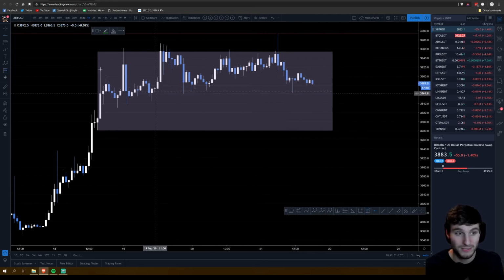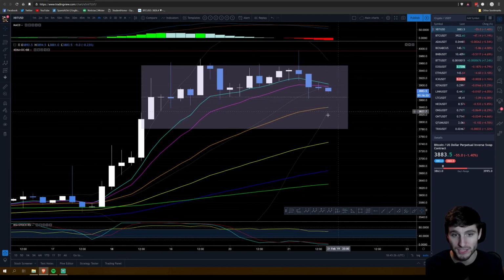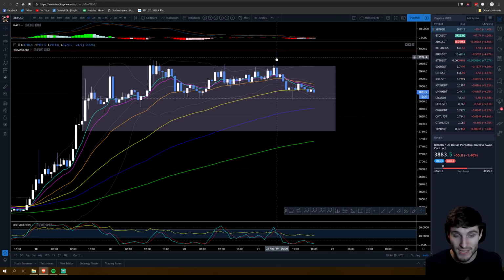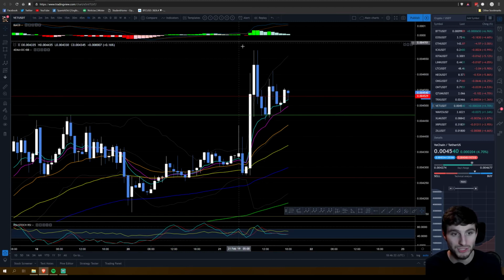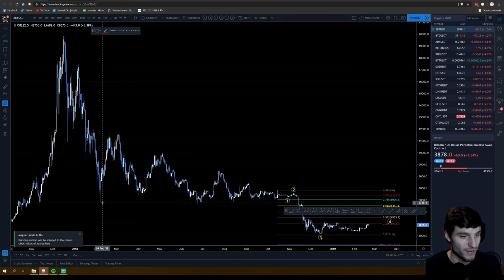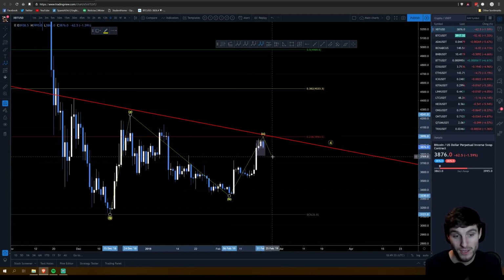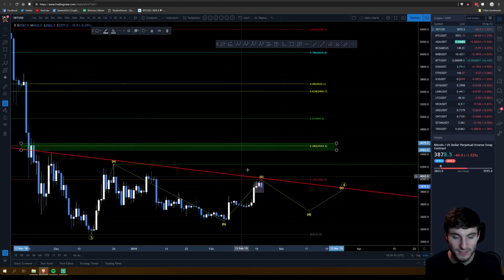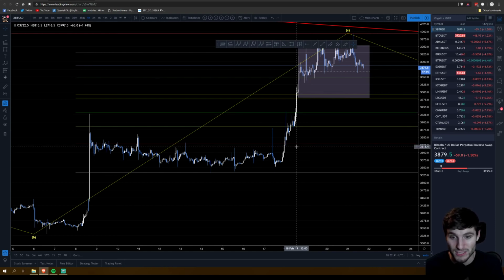BTC Bitcoin Technical Analysis Resistance too strong